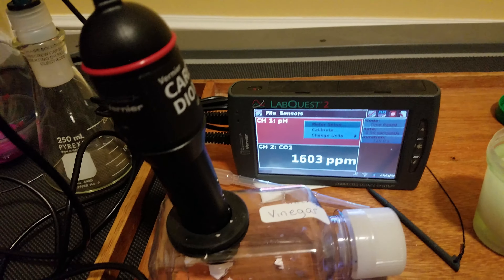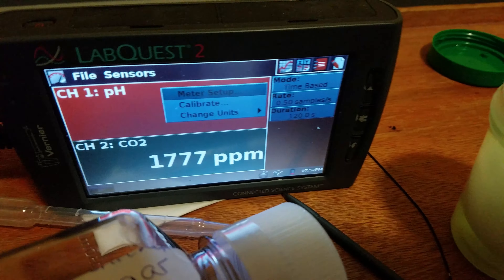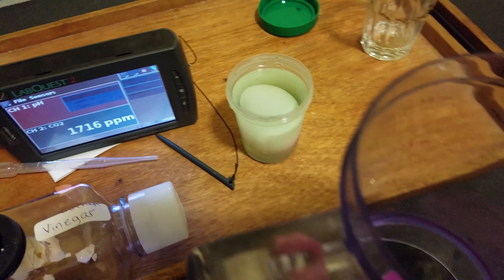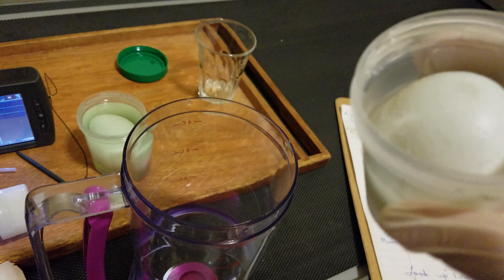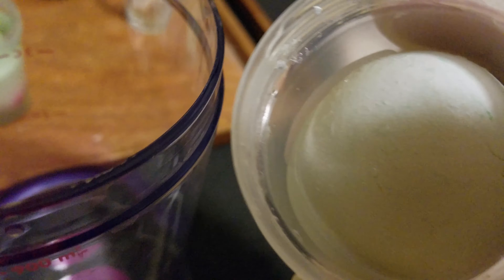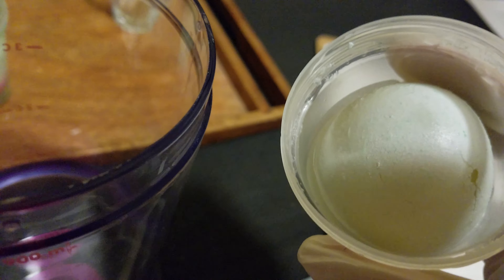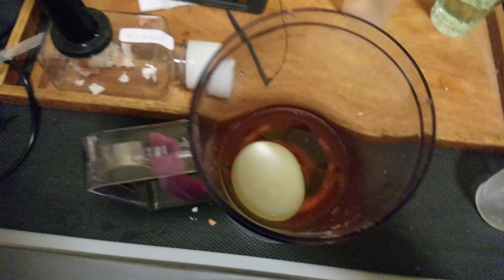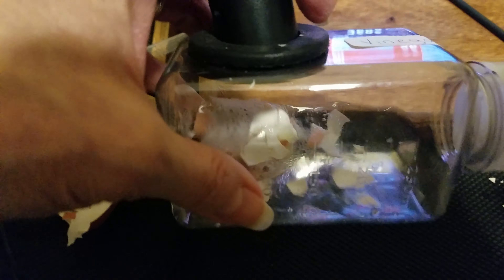Mrs. DC Eggsperiment Follow up Part B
Part B shows the CO2 continuing to rise for the egg & vinegar in the chamber. We also observe the texture of the egg and talk about it as a membrane with tiny pores that allows certain things in and out.